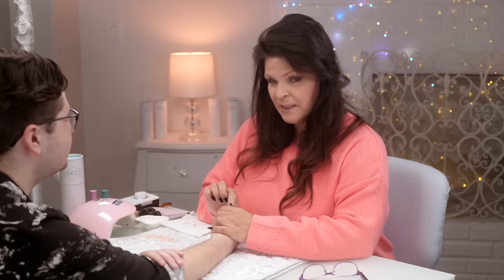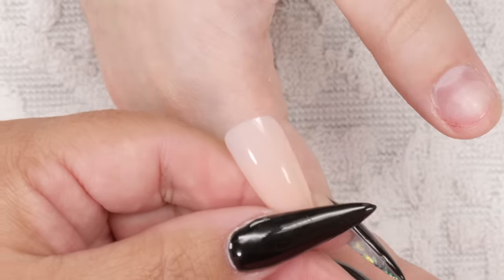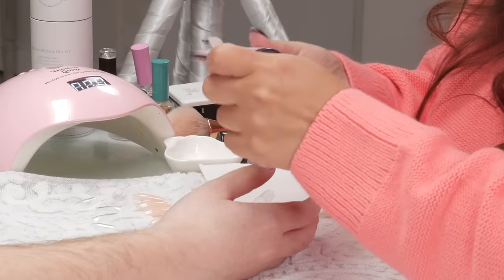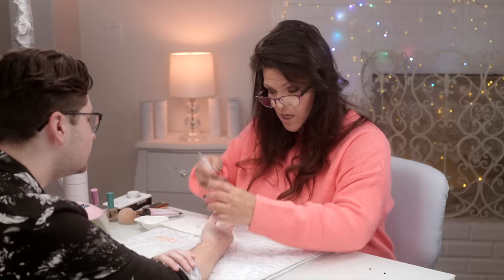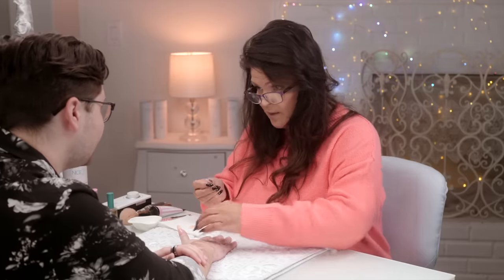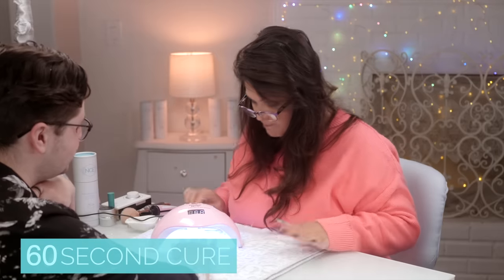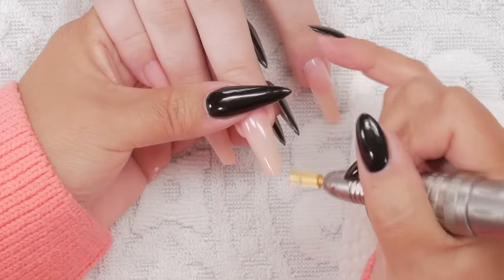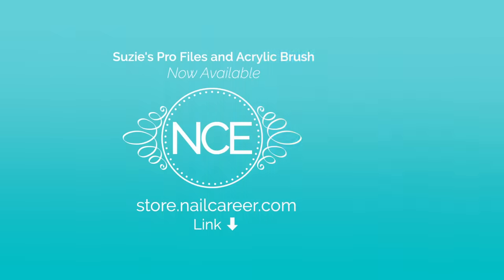Fix Short Bitten Nails with Full Cover Gel Tips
Suzie demonstrates the advantages of using Full Cover Gel Tips to transform short bitten nails into beautiful Gel nails.

Suzie's Premium File Kit is available to everyone, both DIY’s and Pro’s!

Interested in Full Cover Gel Tips?
Available from:
1-2-3 Go Soft Gel Full Cover Nail Tips by Exclusive Nail Couture

Looking for Tips on Amazon?
Suzie used the Aprés Gel X Nails Extensions Kit

Aprés Gel X Nails Extensions Kit

00:39 Amphibian by Lofive
03:17 Beach Memories by Sum Wave
08:34 Away from Home by A P O L L O feat. Homebody
12:40 Through The Static by Keppel Skies
14:39 Fiberman by Keppel Skies
16:34 Better Off With You by Mindme feat. Mia Pfirrman